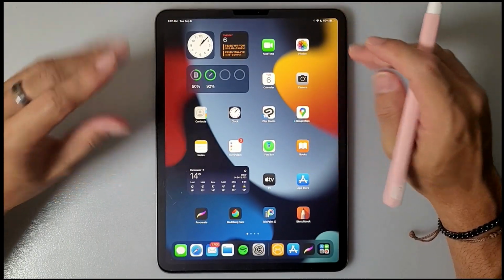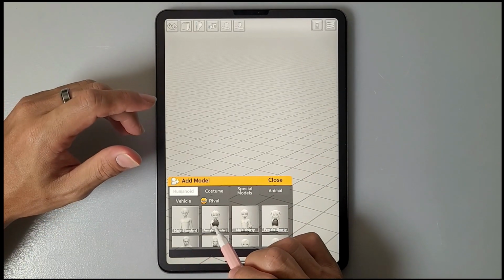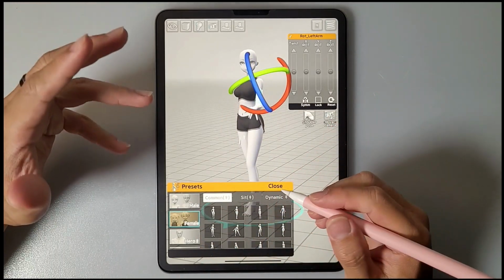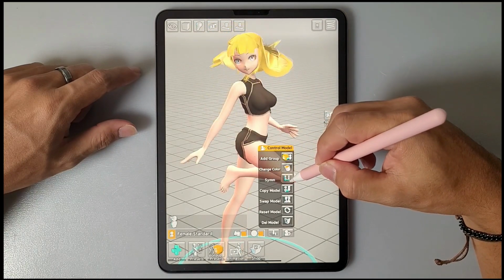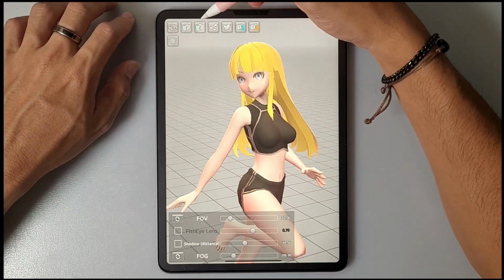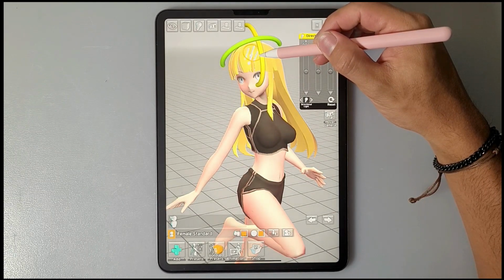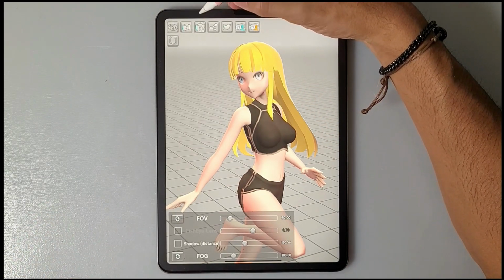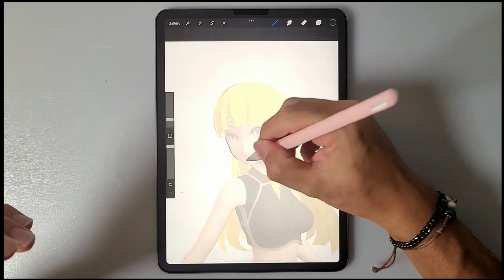TUTORIAL - Easy Trick to draw dynamic pose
In this video I'm showing you the step by step guide of how to use EasyPose app to help you create dynamic pose for your character here is the download link

If you have any question please do not hesitate to ask on the comment section! HAPPY DRAWING!

@cohartproject | TikTok